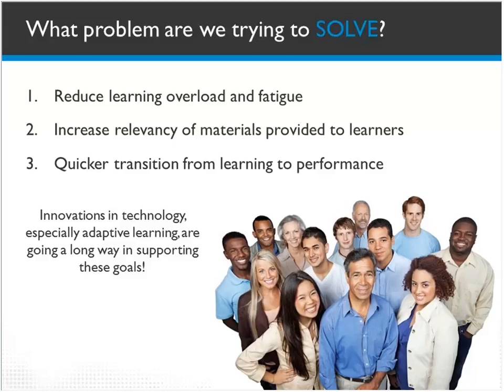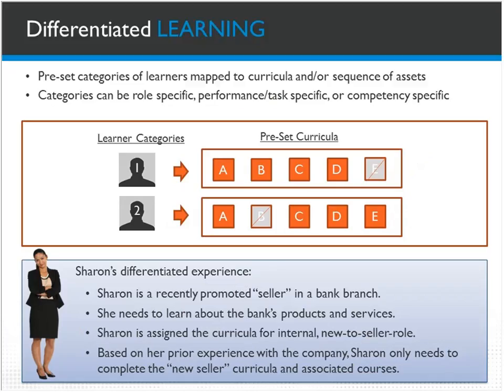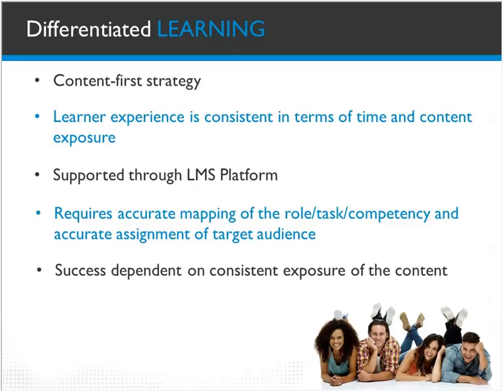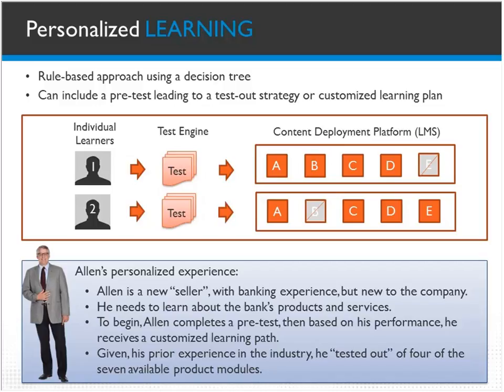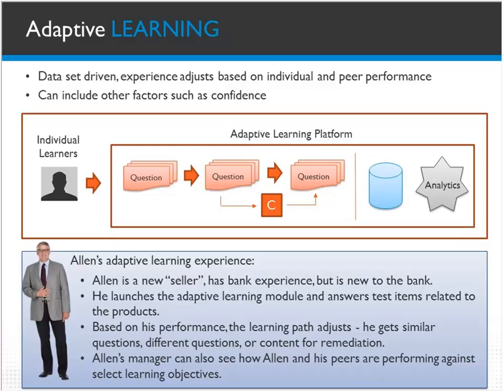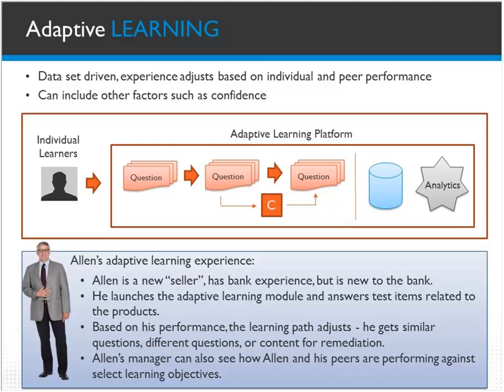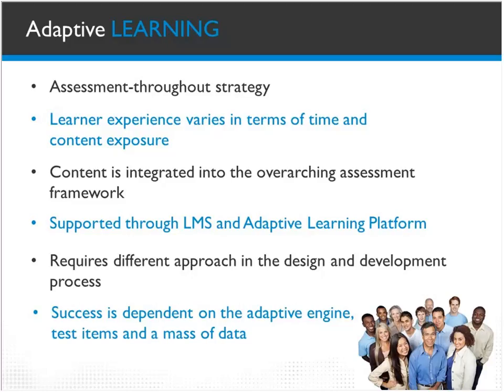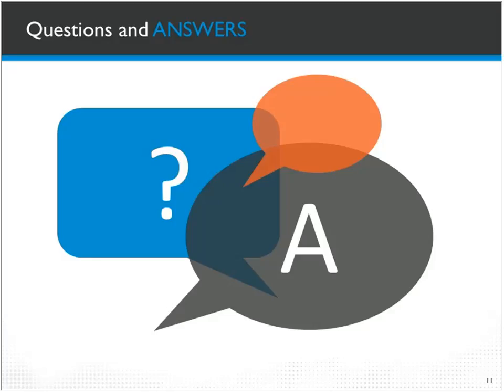Webinar | Harnessing the Power of Differentiated, Personalized and Adaptive Learning Systems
Organizations are facing increasing pressure to reduce employees’ time to proficiency while increasing the strategically relevant content that enables them to perform. To help achieve this goal, consider implementing learning systems that are designed to be differentiated, personalized, or adaptive. Each approach has its own risks and rewards, and learning professionals need to understand the strengths and weaknesses of each approach. In this recording, Matt Donovan, Vice President of Learning Solutions, guides you through an exploration of differentiated, personalized, and adaptive learning approaches.